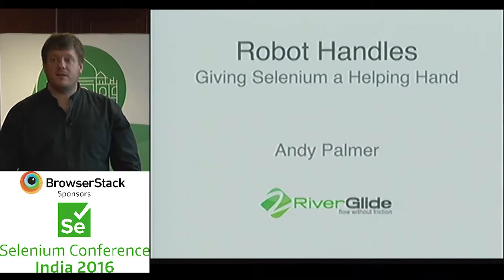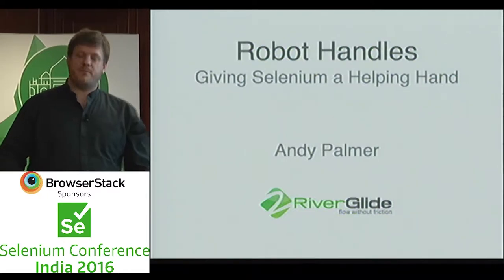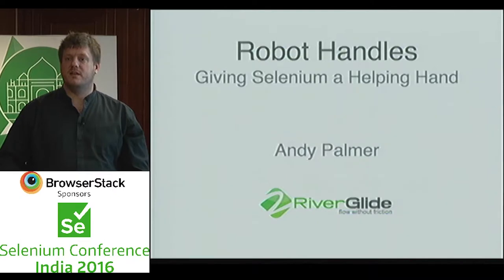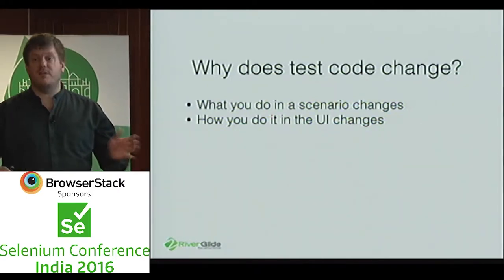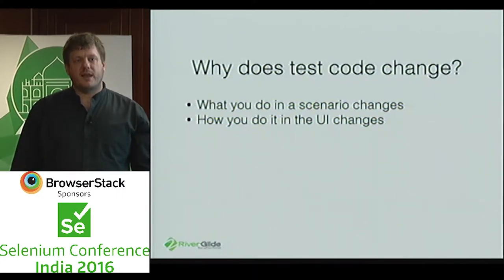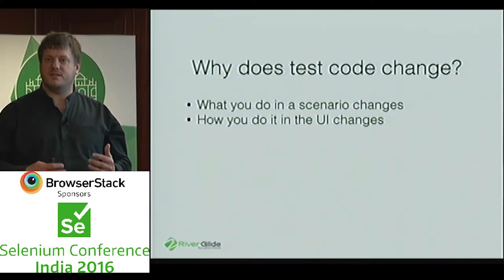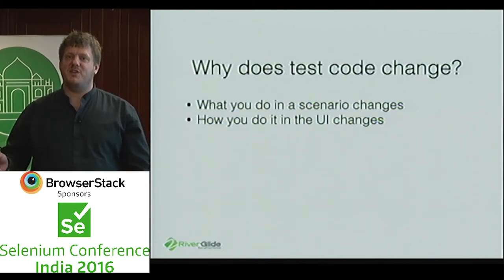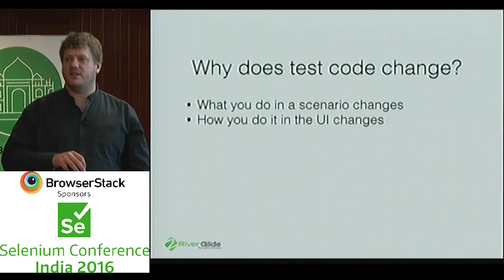Robot Handles: Giving Selenium a Helping Hand by Andy Palmer at SeConf16 India Trailer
By far the most common way to use Selenium to interact with an application is to code tests that have intimate knowledge of the underlying application. This is simple, but brittle. Others may try to make the test code intelligent, leading to a very complex testing framework. There is a middle ground.

Imagine that we are building a robot to move eggs. A simple robot can deal with identical eggs, but is brittle as soon as new eggs are introduced. An intelligent robot could adapt to variations with sensitive touch sensors. Or, we could use egg-holders with a handle on top. Now all we need is a simple robot that understands handles. If we then want to move something instead of eggs, we just need a new holder – the handles and the robot remain the same.

In this session you’ll learn the metaphor of Robot Handles, discuss ways that we can add meaningful interaction metadata into the application as we build it, and demonstrate how that can be just as helpful for humans as it is for robots